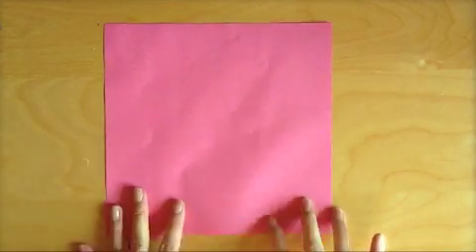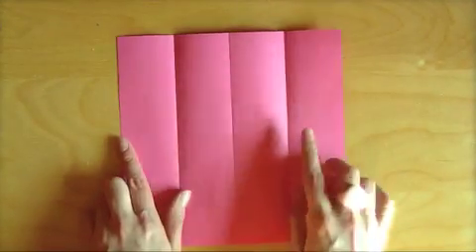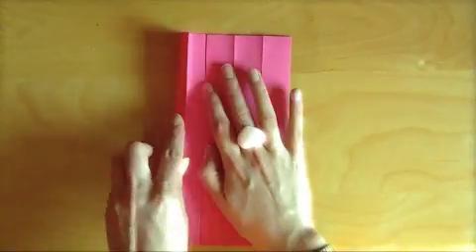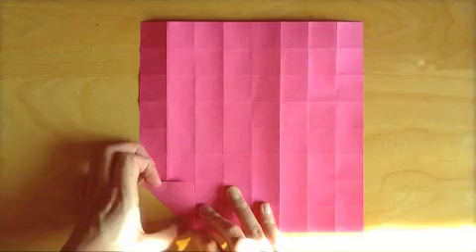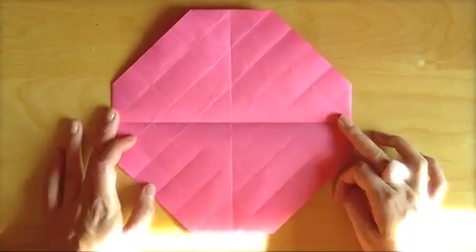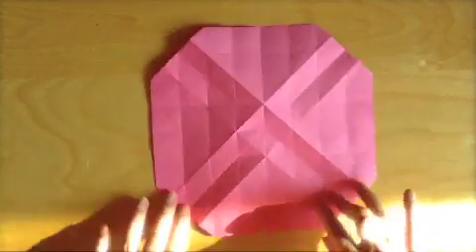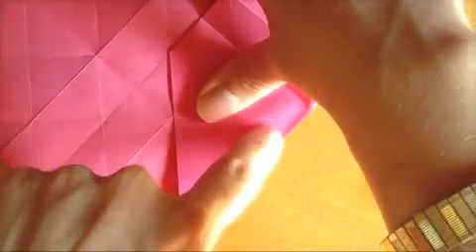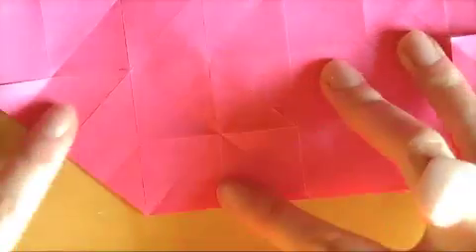How to Make Origami Rose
Part One - How to make the first folds of the Kawasaki Rose, follow Part Two to learn how to become master of this tricky folded flower!

IF YOU ARE GETTING STUCK! If the twisty square part is ruining your day then have a look at this video which focuses on that fold specifically and uses NEON GREEN paper so that a headache can ruin your day instead :-)